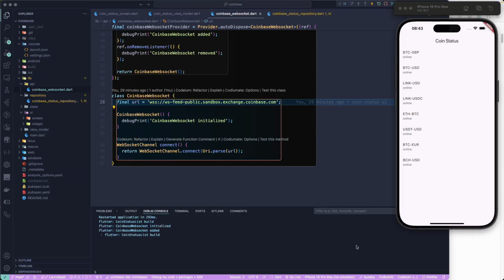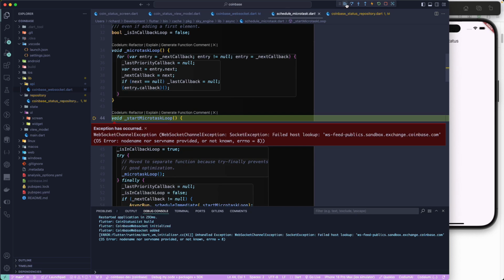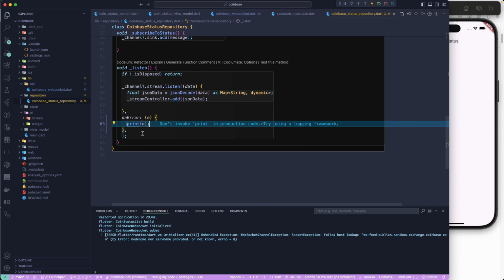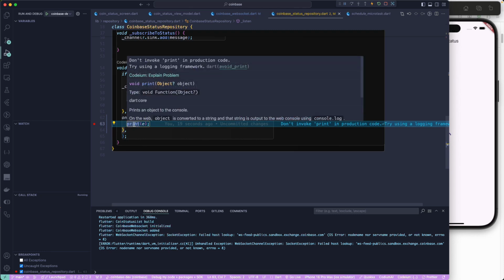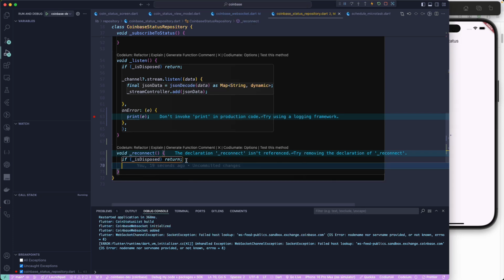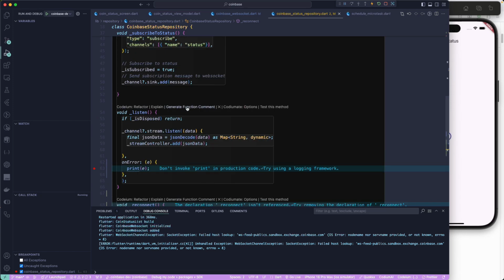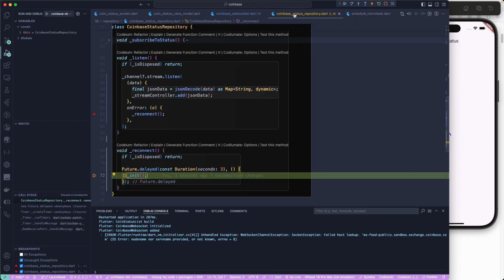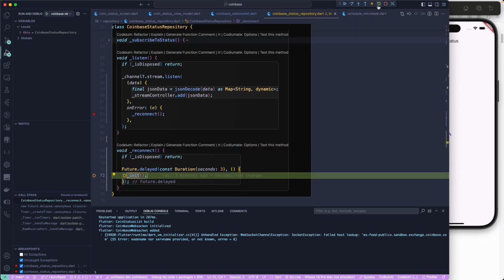Flutter WebSocket | Riverpod | Retry on Error - #12